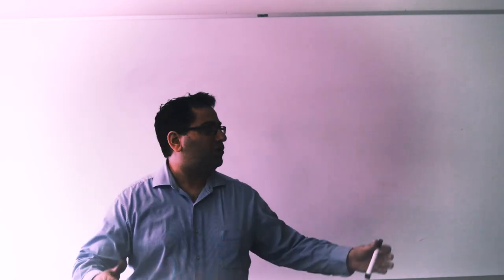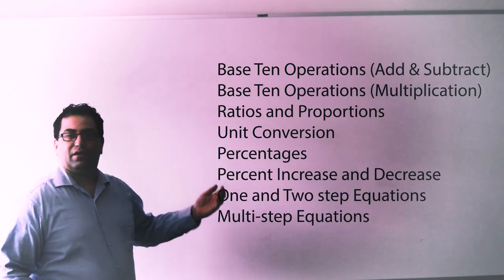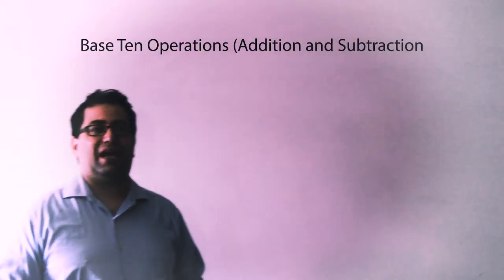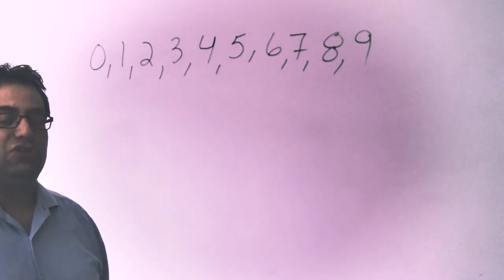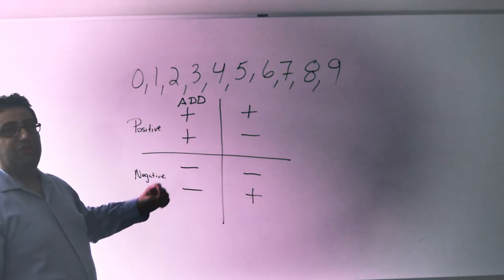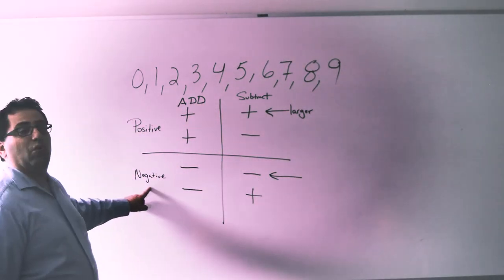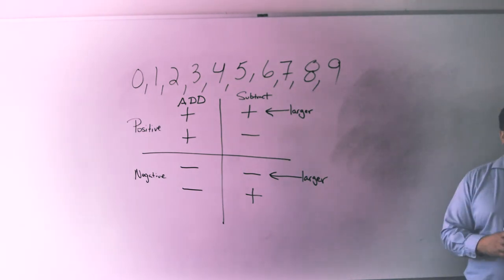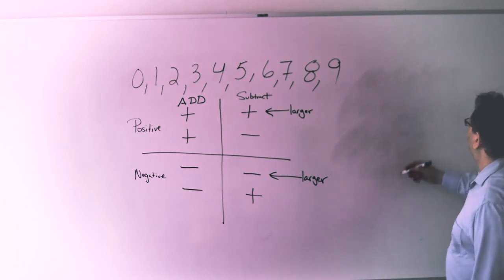Nowell Math Pre-work Video 1